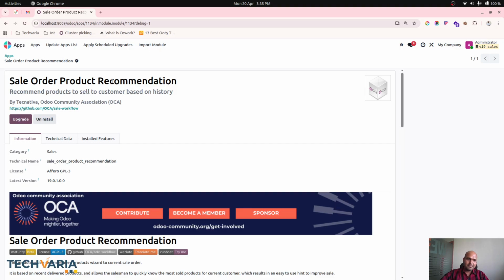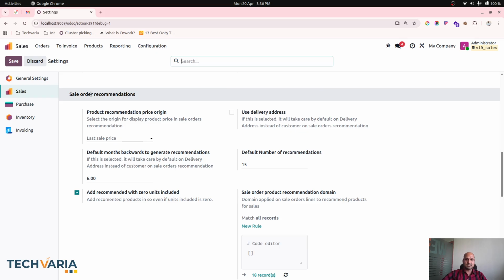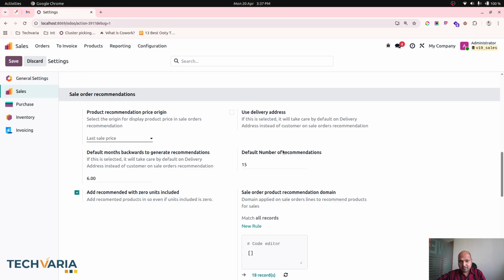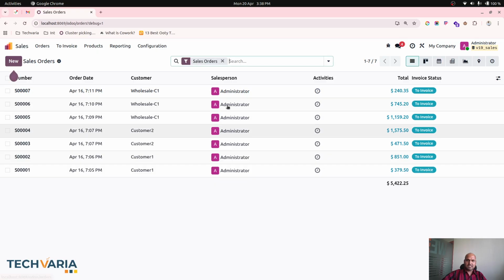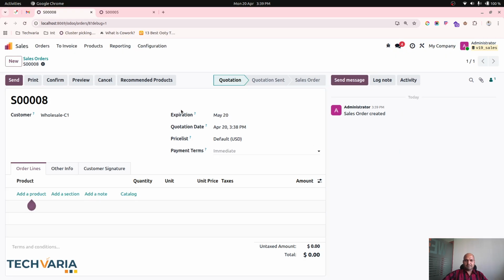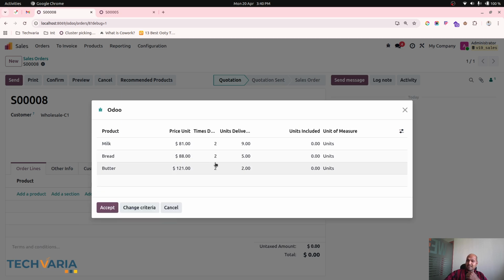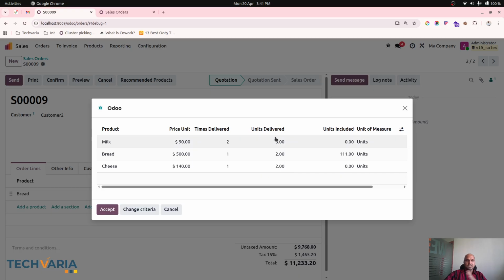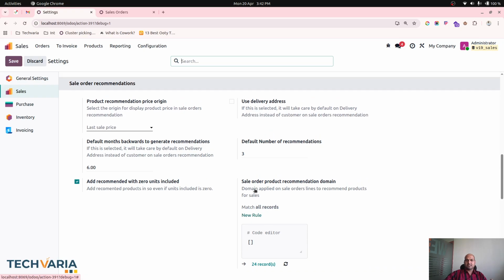Boost Sales in Odoo 19 | Smart Product Recommendations from Customer History | OCA Apps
Odoo 19 Product Recommendation Engine | Sell Smarter Using Customer Insights!

Sell What Customers Want | Odoo Product Recommendations Based on Past Orders

Discover how to enhance your sales process in Odoo 19 using the Sale Order Product Recommendation module from OCA. In this tutorial, we’ll show how to automatically recommend products to customers based on their purchase history and product descriptions.

🎯 Use Case Covered:
Suggest relevant products during quotation creation
Improve upselling and cross-selling strategies
Leverage customer buying patterns for smarter sales decisions

⚙️ What You'll Learn:
Module installation and configuration
How recommendation logic works
Practical demo on sale orders
Tips to maximize revenue using smart suggestions

👉 Perfect for Odoo functional consultants, sales managers, and business owners looking to optimize their sales workflow.

odoo 19 product recommendation
odoo sale order product recommendation
odoo upselling features
odoo cross selling
odoo sales automation
odoo sales tips
odoo functional tutorial
odoo apps oca
oca sale workflow
odoo product suggestion module
odoo crm sales optimization
odoo smart sales
odoo recommendation engine
odoo youtube tutorial
odoo implementation guide
odoo customization
odoo consultant tips
increase sales with odoo
odoo automation tutorial
erp sales automation

Odoo